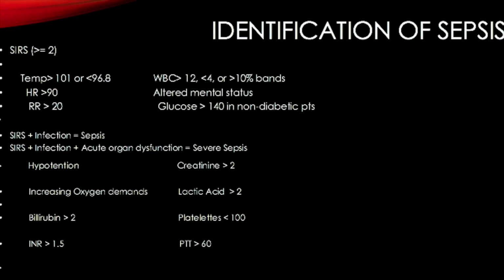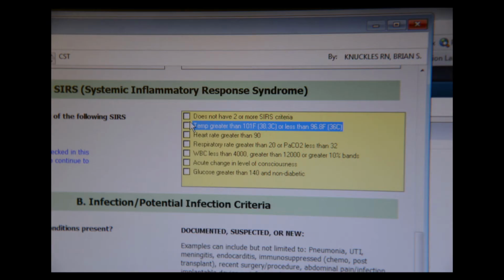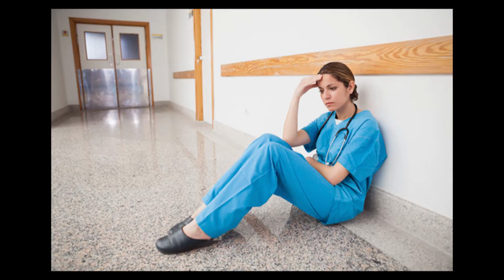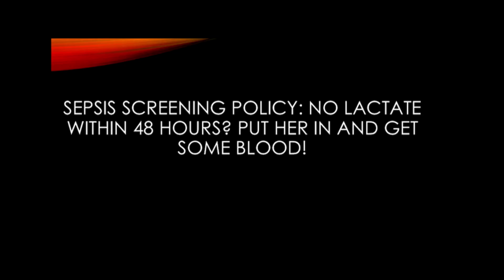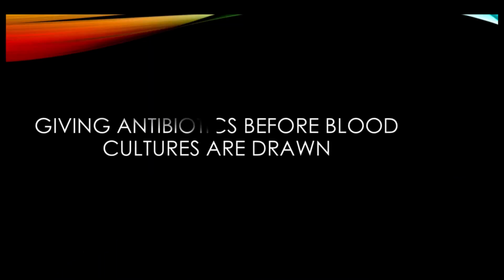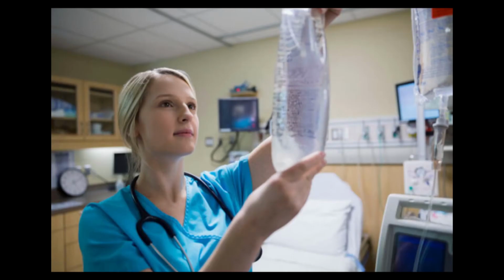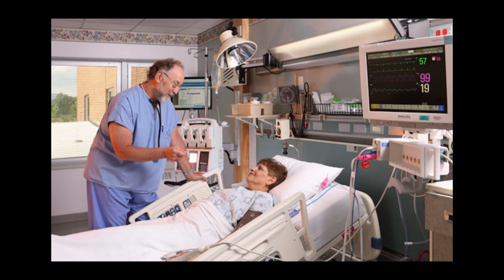Sepsis Handoff CBL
Post Viewing Quiz: (Please complete to show compliance)